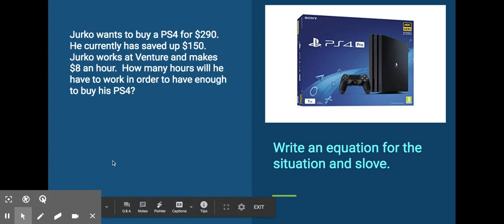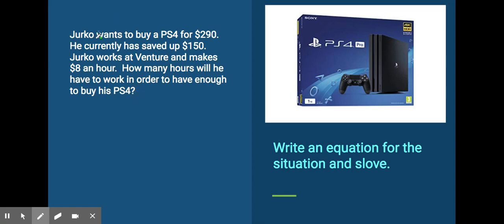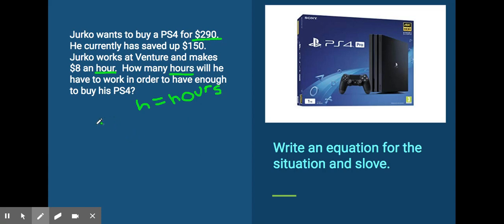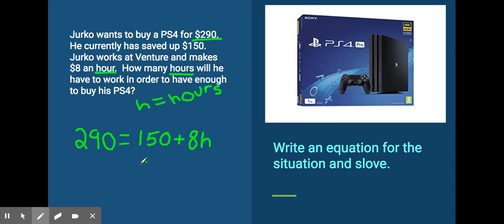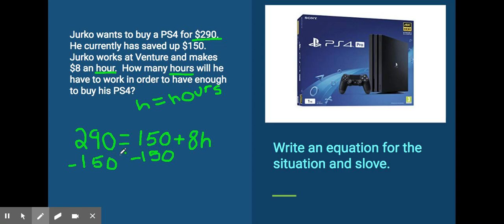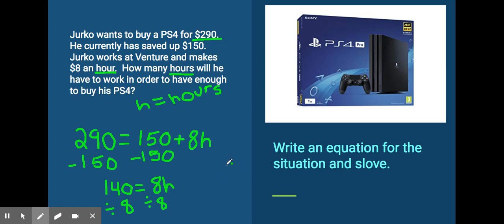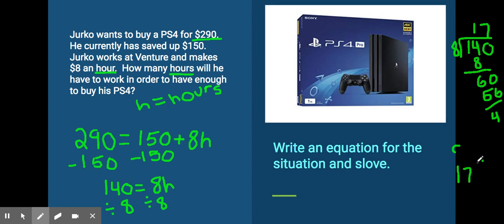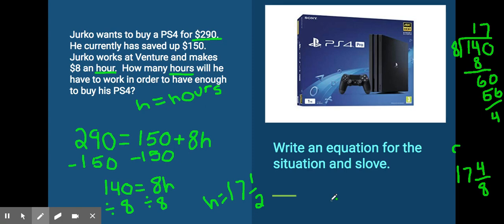Writing and solving equation for real world problem.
Here we will look at a real world scenario and write and solve an equation to find out solution.